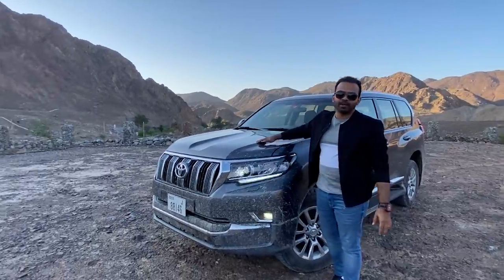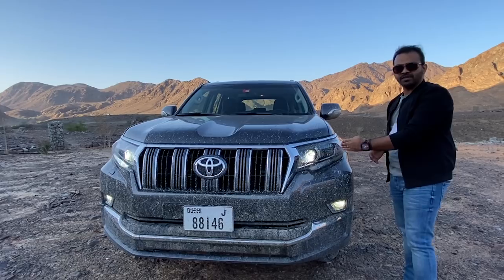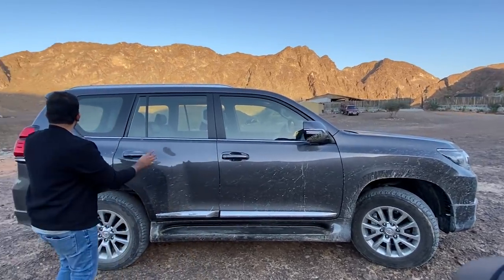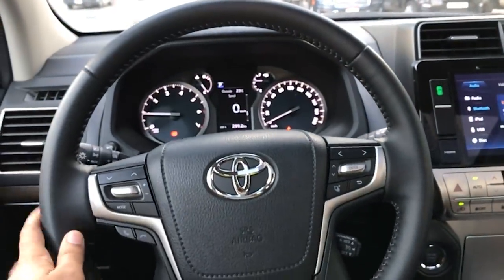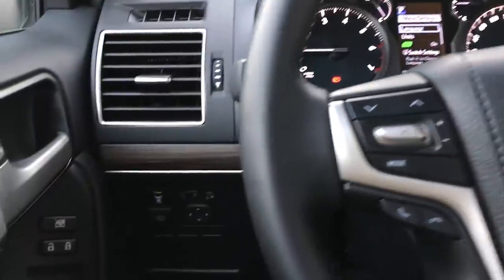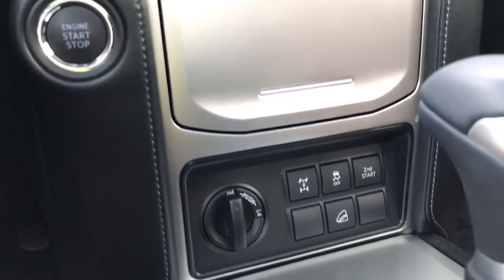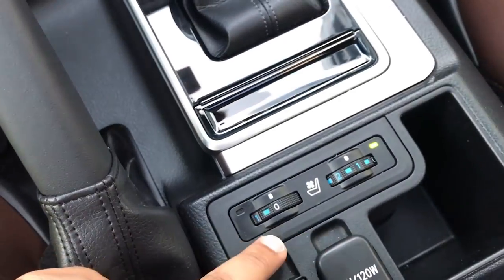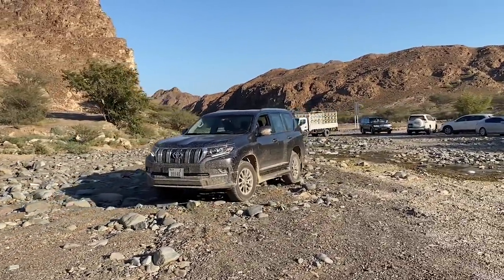The 2020 Land Cruiser Prado Driven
The Land Cruiser is a household name in the United Arab Emirates, for the 2020 Model, Toyota has given it some much need tweaks and updates making the 2020 Prado even more tempting!

I drive the 2020 Land Cruiser Prado 4 Litre V6 variant across some terrains in Dubai to explore what this platform has to offer!

00:10 : Exterior Walk Around
02:37 : Interior In-Depth Tour
06:14 : Off-roading